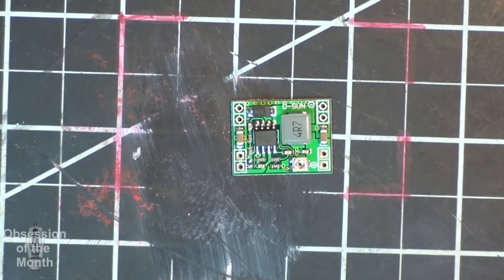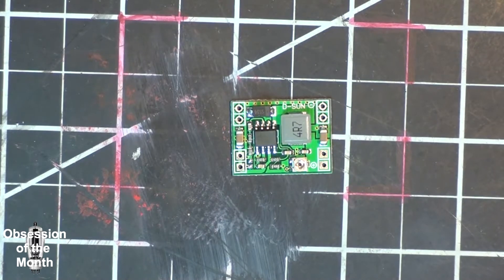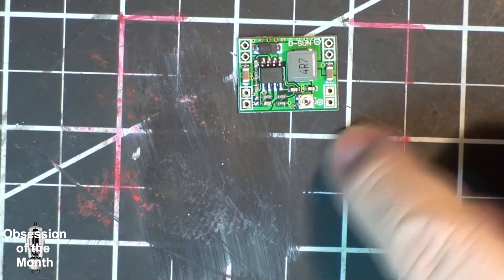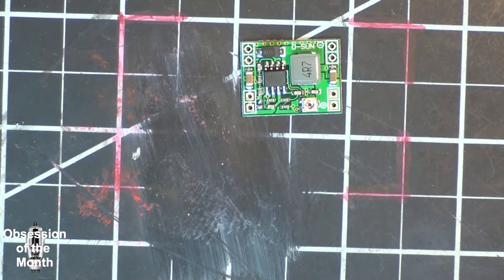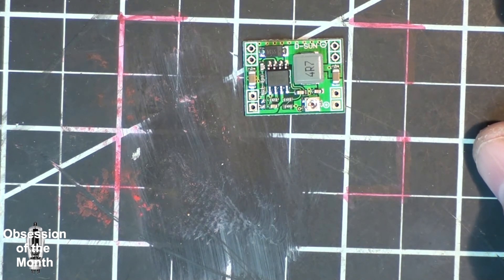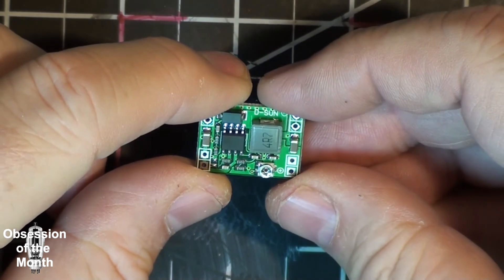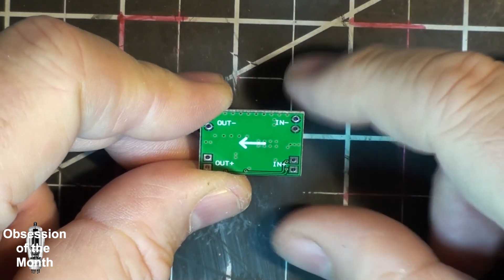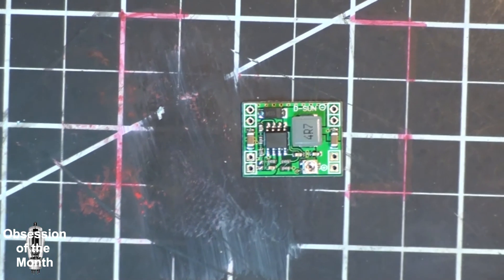MP1584 3A tiny Buck converter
MP1584 3A tiny Buck converter Probably the last of the buck converter videos for a while, I think I have enough of them now.